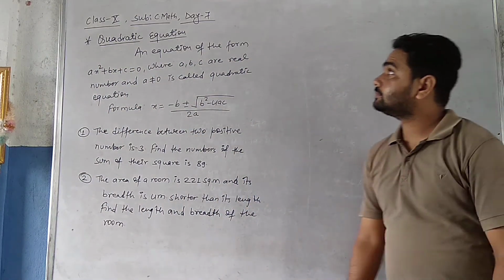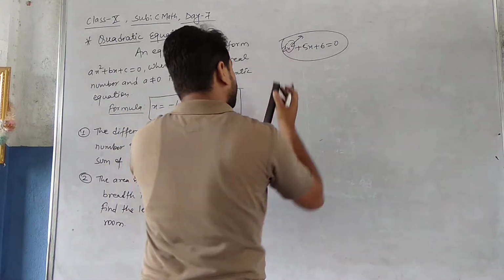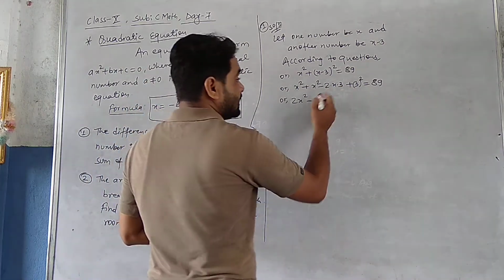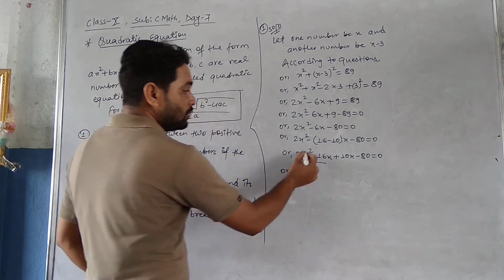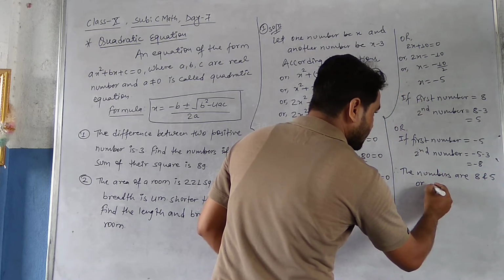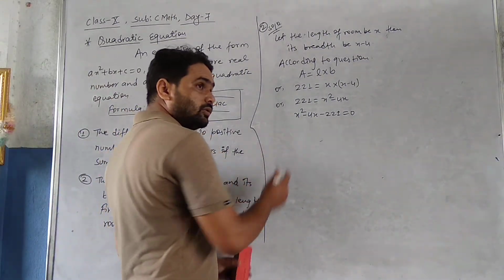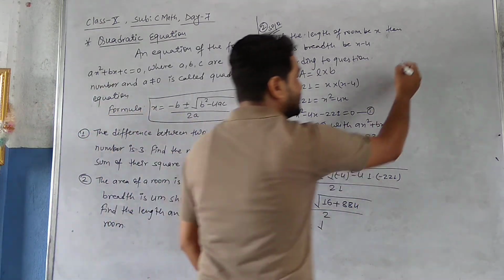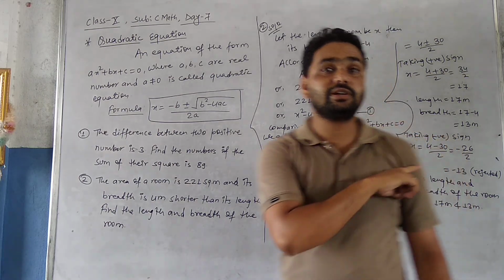Class 10 math day 7